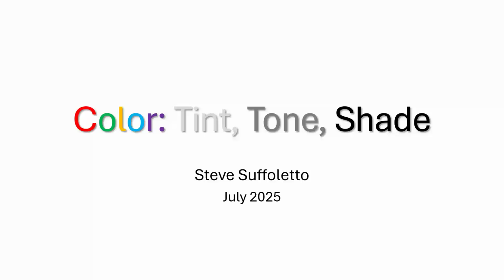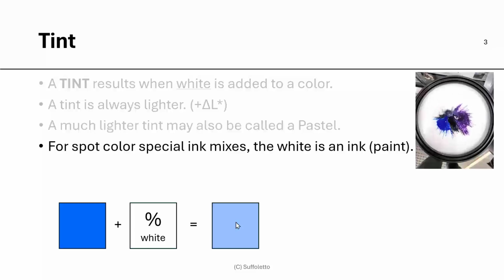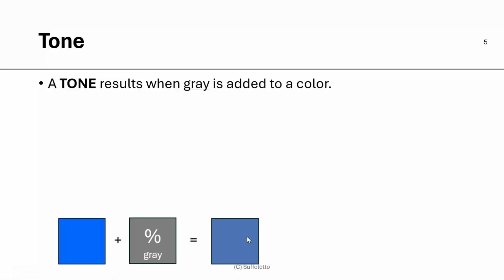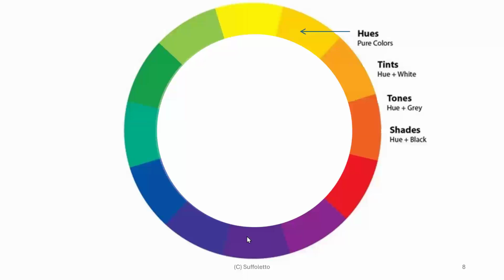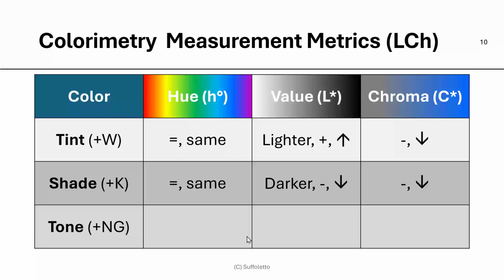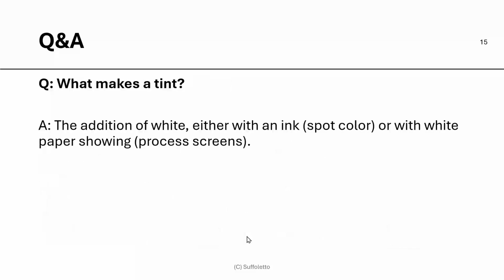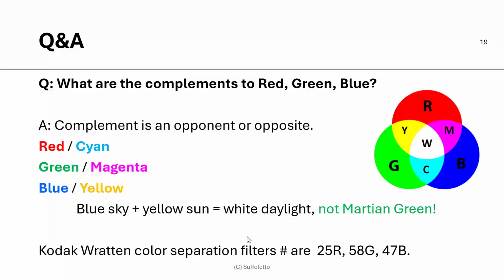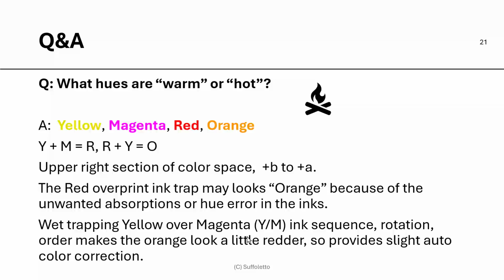Color: Tint, Tone, Shade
This 10 min video discusses the visual and verbal terms for color's Tint, Tone, and Shade.  For each, a definition and visual example will be shown.  The corresponding colorimetric values (L*, C*) will be given.  At 6:14 min, there is an 8-question quiz.  Neutral gray, warm/hot, cold/cool and complement colors will be shown.